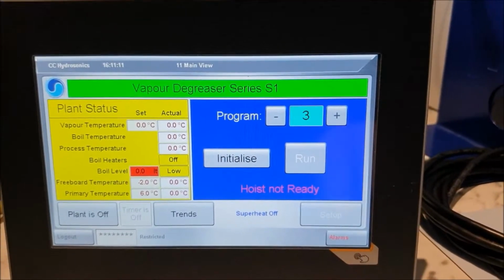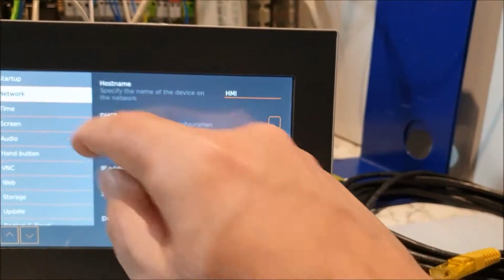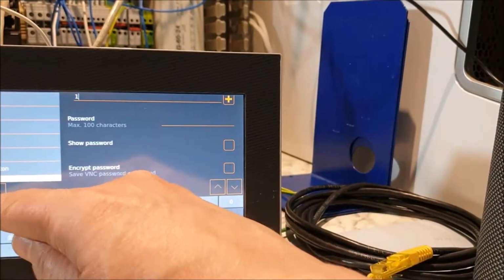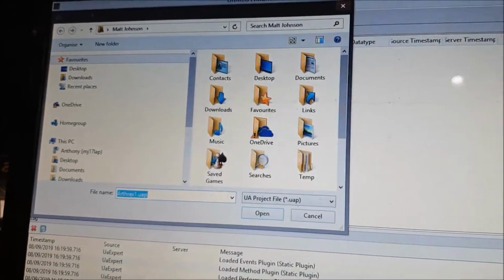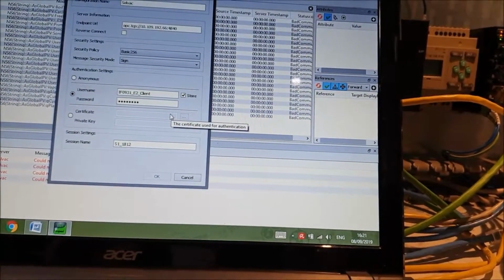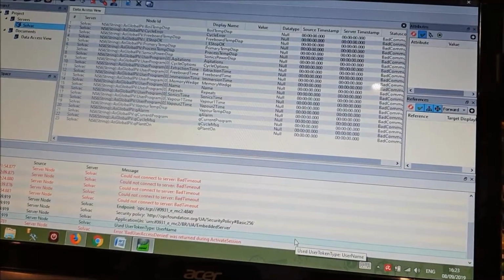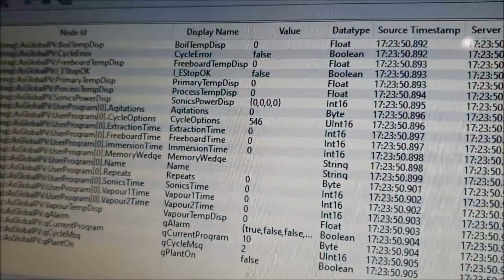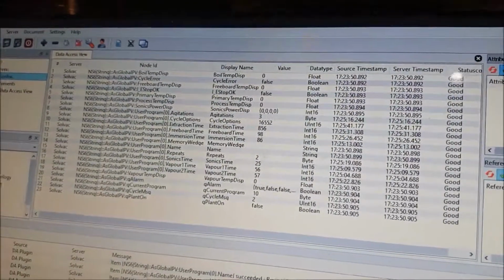OPC UA Activation using a USB upgrade B&R CP1301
The tedious process ...